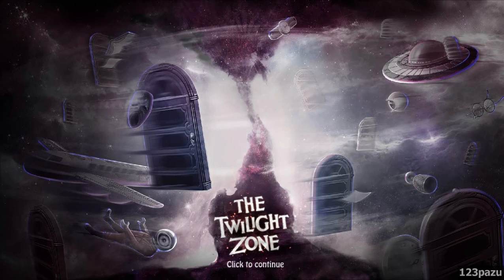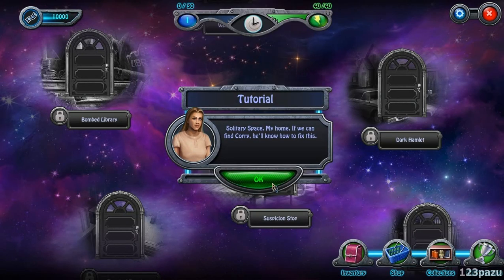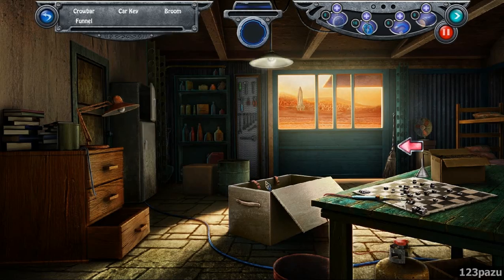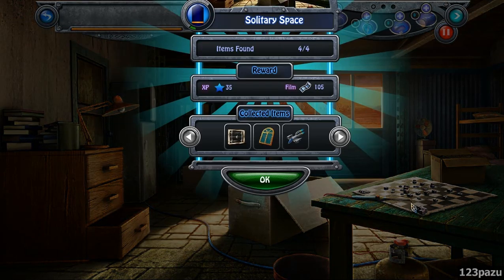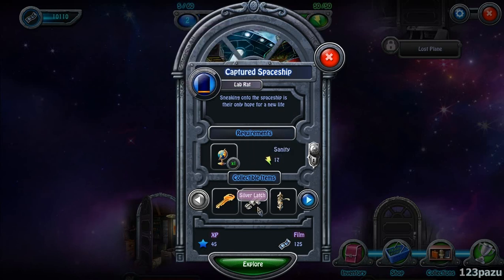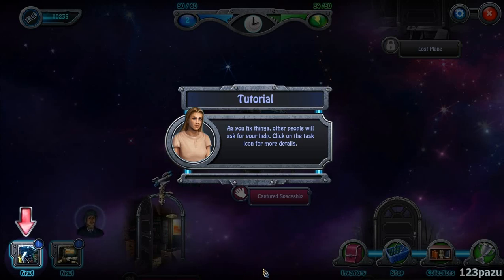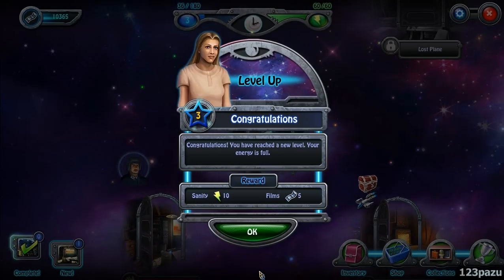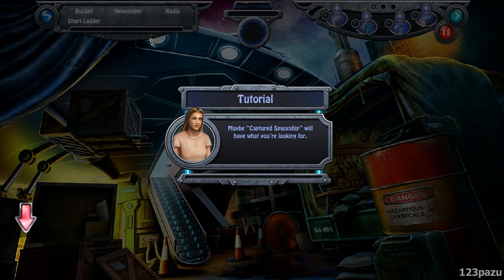The Twilight Zone - Let's Play Walkthrough Commentary Gameplay DEMO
The Twilight Zone game walkthrough / Let's play the Twilight Zone
Casual Game / Hidden Object Game by